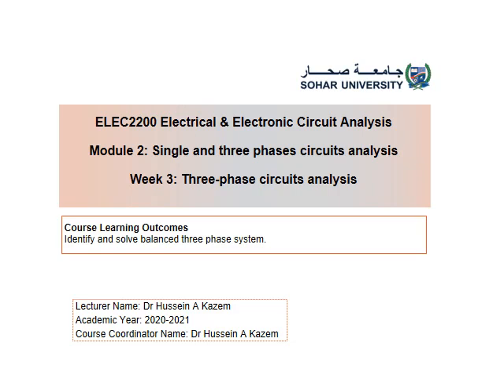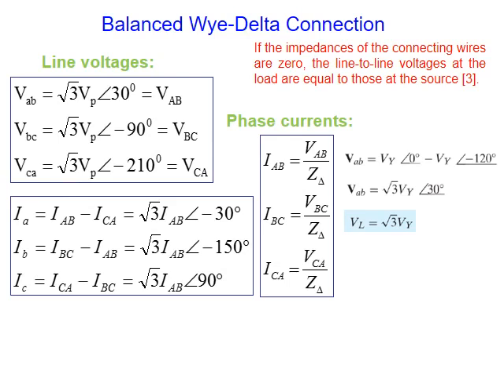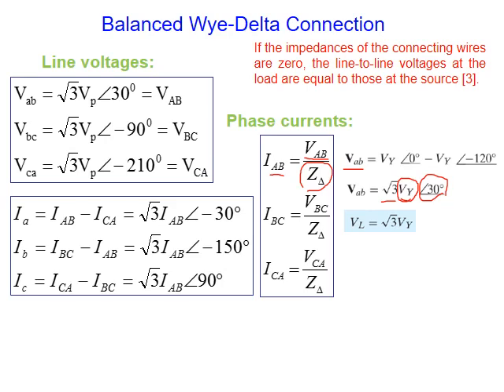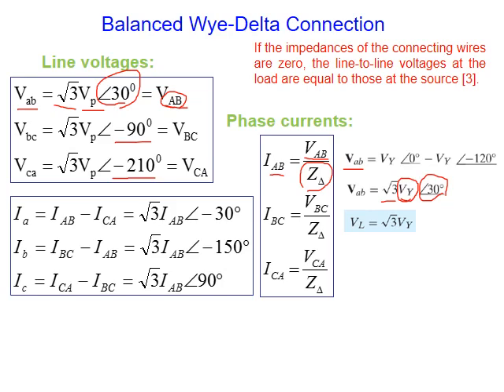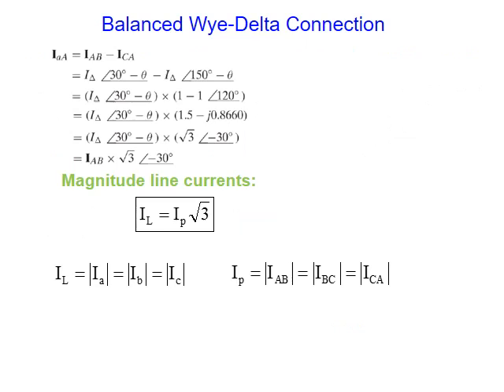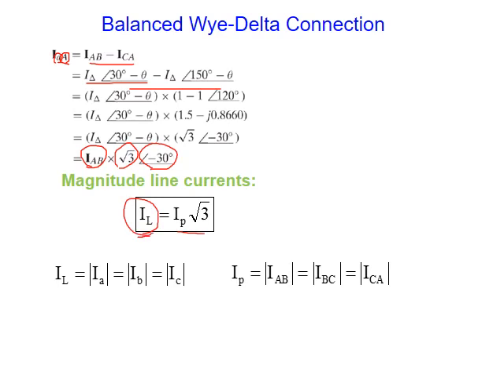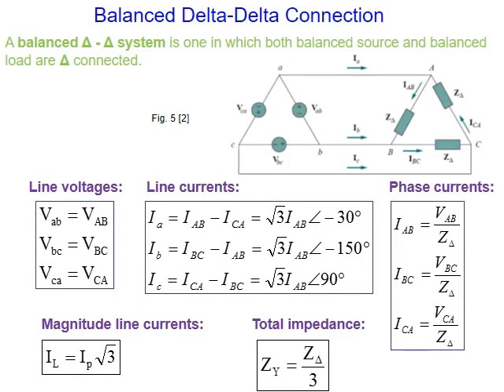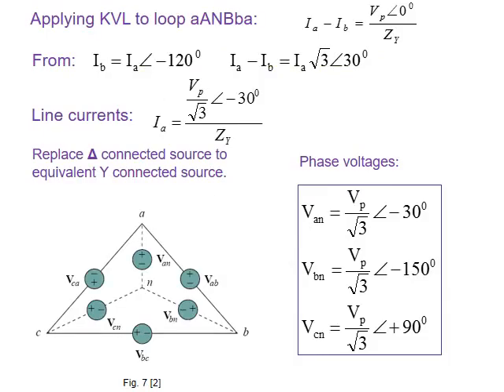ELEC2200 Module 2 Week 6 Part 1